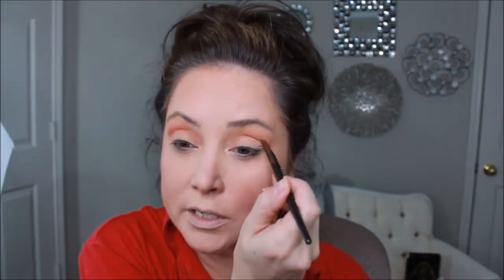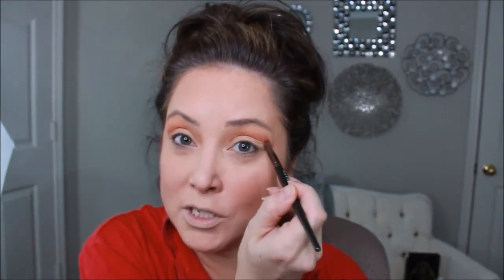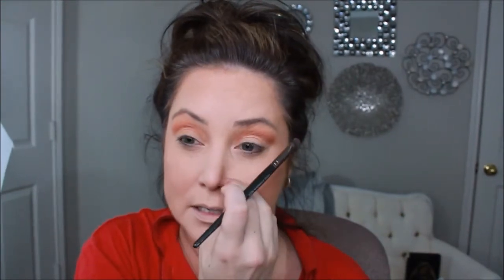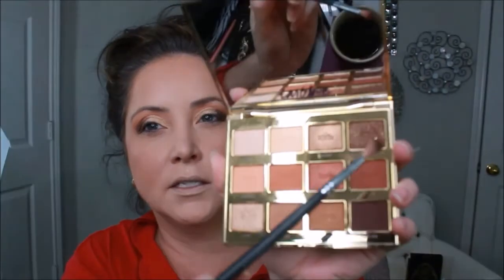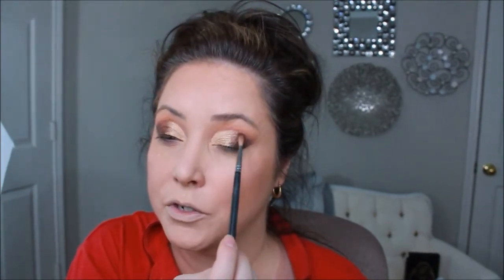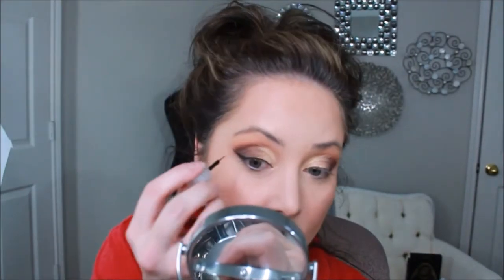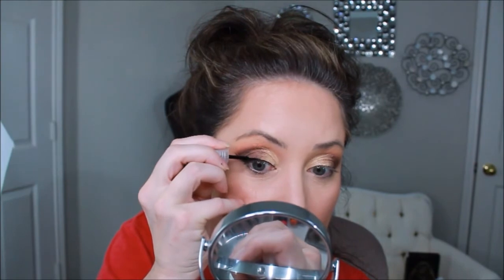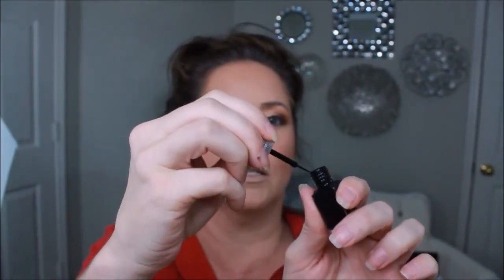Toasted Tartlette - a late video but is it still a HOT palette??